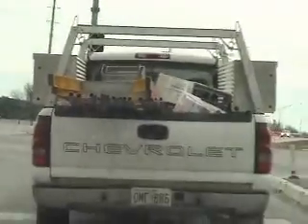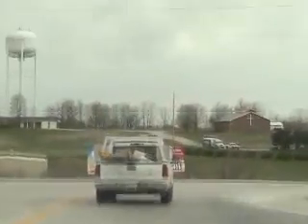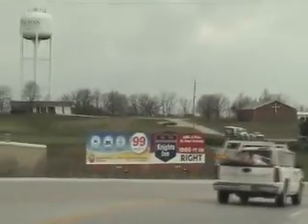Gram Positive Part 2 KCOM Bug Videos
this video cover all the gram positive cocci. IF YOU FIND ANY ERRORS PLEASE LET ME KNOW.